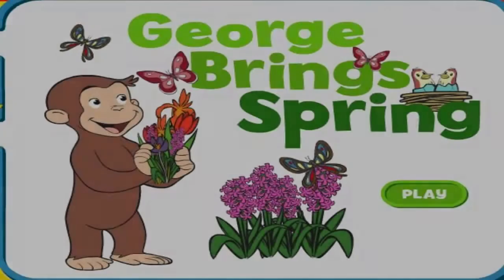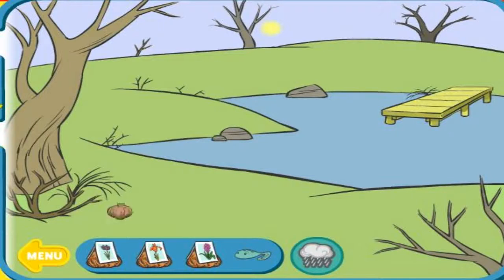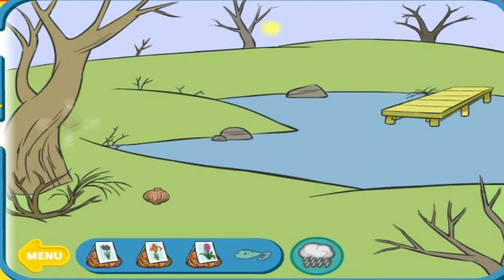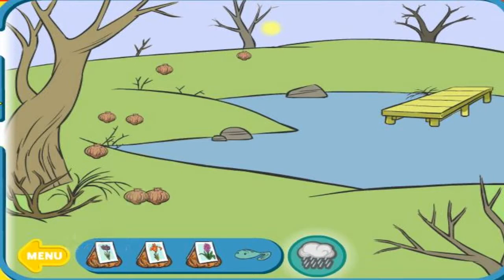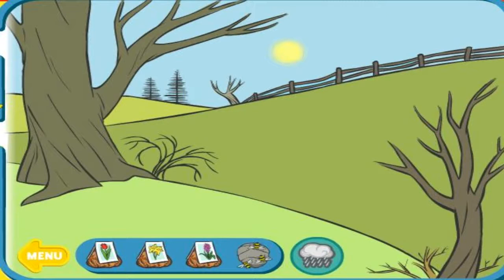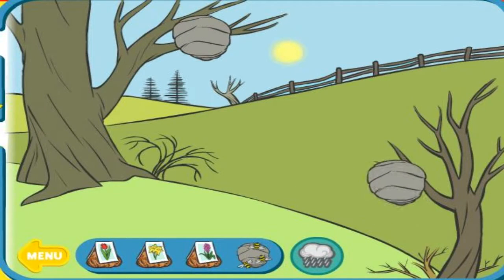Curious George Games - George Brings Spring - PBS Kids Games